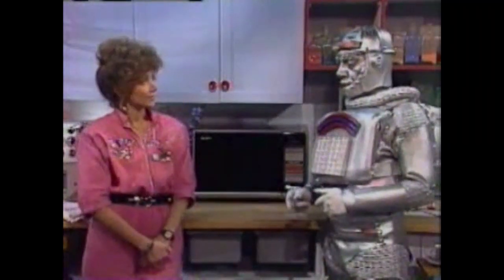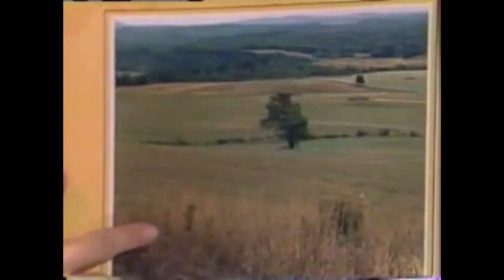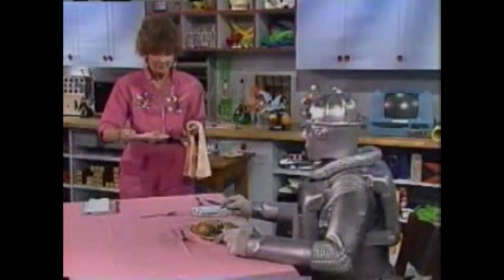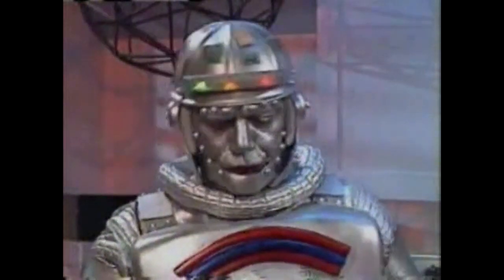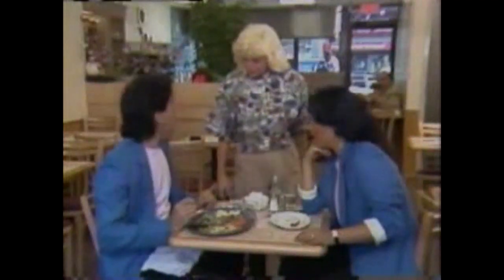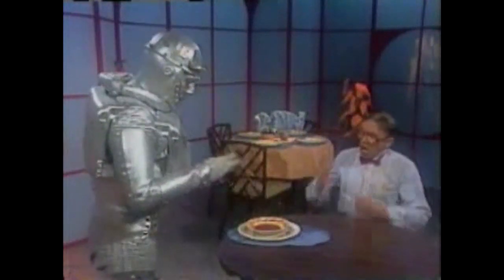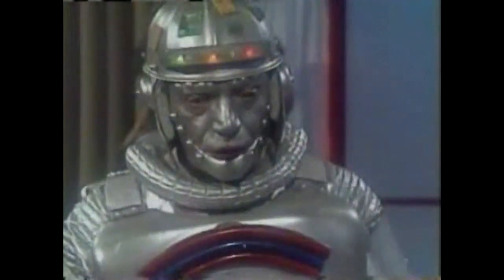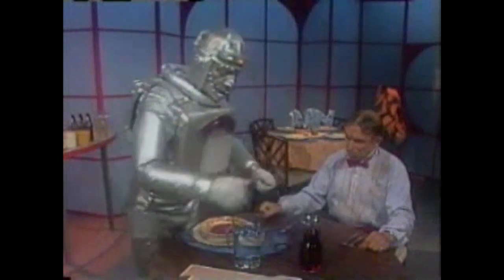SÉRIE PARA APRENDER INGLÊS (NÍVEL PRÉ-INTERMEDIÁRIO) - INGLÊS COM CHIPS - EPISÓDIO 20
Olá, Pessoal! Tudo bem com vocês? Espero que sim!

Muitos iniciantes em Inglês precisam de vídeos e séries de aprendizagem de idiomas que introduzam palavras e frases básicas em inglês do zero e os detalhes gramaticais do idioma. Esses alunos novatos de todas as idades preferem principalmente se familiarizar com novas palavras e usos assistindo a um filme ou acompanhando uma história divertida e, em cenários pseudo-realistas, eles se colocam no lugar de um ator de cinema familiar.

Por isso, apresento a vocês a série canadense-americana How Do You Do, que apesar de sua antiguidade, é uma das séries mais estruturados sobre o ensino da língua Inglesa, e é adequada para todos aqueles que possuem dificuldade com Inglês e precisam se familiarizar rapidamente com as palavras-chave e frases do idioma.

Aprenda a falar inglês com Chips!

O comportamento bem-humorado e divertido de Chips, o robô, torna o aprendizado da língua Inglesa simples e eficiente, e o aluno não se cansa de assistir as aulas. Nesta série, uma engenheira constrói um robô que não sabe nada em inglês, e você acompanhará Chips aprendendo o idioma para lidar com diferentes lugares e situações, como: fazer compras, viajar, ver um médico, fazer ligações, usar serviços postais, ir ao hospital, falar sobre casa, amor, ir a um restaurante, ou abordar limpeza, identidade, roupas, emprego, clima, local de trabalho, lembranças, e etc.